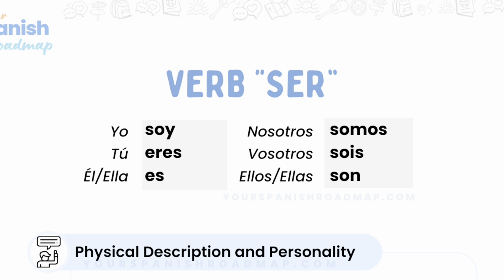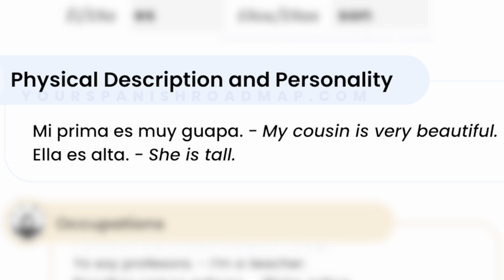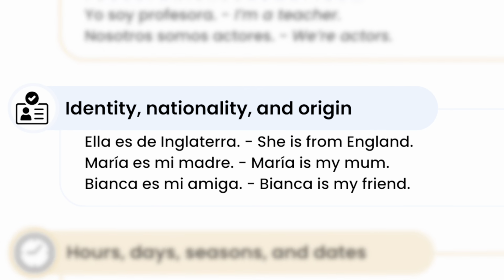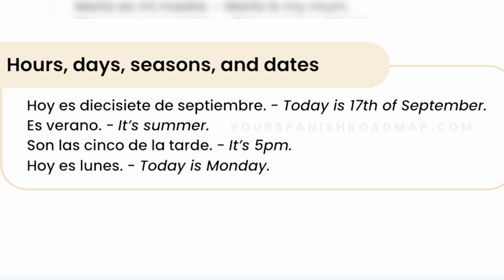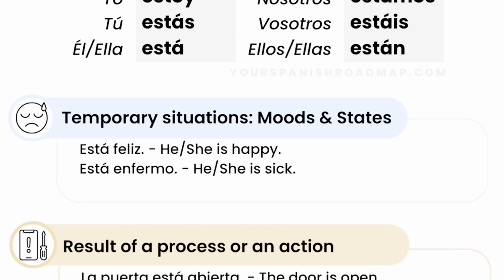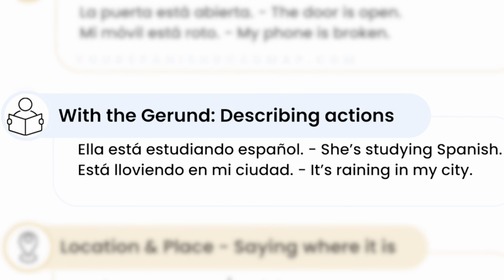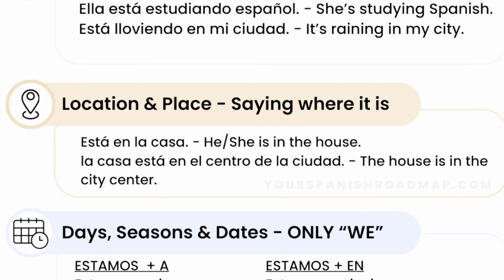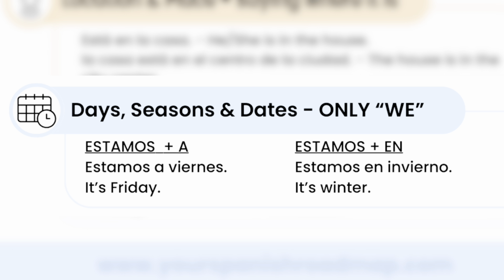✅ SER vs ESTAR Explained — When to Use Each One in Spanish (with Easy Examples)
Many Spanish learners memorise SER and ESTAR rules but still hesitate when speaking. That’s because true fluency isn’t just about knowing the rules, it’s about feeling the language. 📖 My Grammar eBook is out!!

👉🏼 Download your FREE Spanish guidebook and vocab builder with over 1,000 themed words

📥 Grab my FREE chapter from My Spanish Grammar Book 💛 Learn a whole past tense

Trying to learn Spanish and getting stuck on SER vs ESTAR? You’re definitely not alone.

Maybe you’ve been searching…
“What’s the difference between ser and estar?”“When do I use ser or estar in Spanish?”“How to know if it’s soy or estoy?”“Spanish verbs ser and estar explained”“Learn Spanish grammar for beginners”

If that sounds like you — this video will help everything finally click.
I’m Lucía, and in this Spanish lesson for beginners, I’ll explain exactly when to use ser and estar — the two verbs that both mean “to be” in Spanish — using real-life examples, easy rules, and clear explanations in simple Spanish.

💬 What you’ll learn in this Spanish grammar lesson:

🇪🇸How to learn Spanish verbs like SER and ESTAR the easy way
🇪🇸When to use “ser” vs “estar” in Spanish sentences
🇪🇸Common mistakes Spanish learners make with these verbs — and how to fix them
🇪🇸My favourite shortcuts for remembering which “to be” to use
🇪🇸Examples that actually help you speak real Spanish

This video is perfect if you’re:

🇪🇸Just starting to learn Spanish and want to feel more confident
🇪🇸Looking to understand Spanish grammar more deeply
🇪🇸A beginner Spanish learner who wants to speak more naturally
🇪🇸Studying Spanish for travel, life abroad, or personal growth

💬 I'm one click away to guide you through the Spanish language and culture!

💬 Let’s Connect on Instagram or TikTok:
Just say "hola": @your.spanish.roadmap

Let’s take the stress out of grammar and help you learn Spanish the way it’s actually spoken 🇪🇸